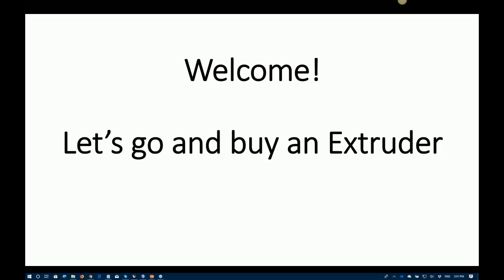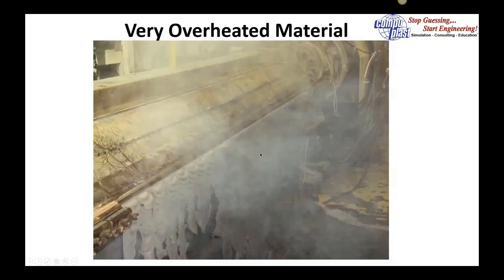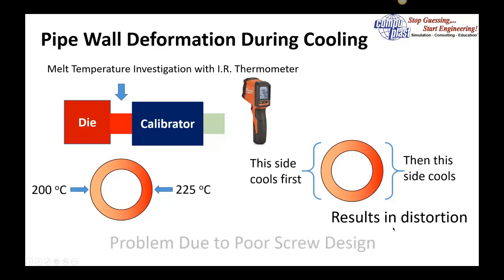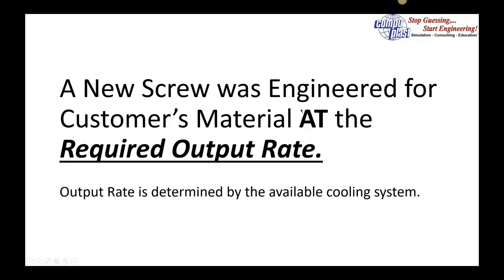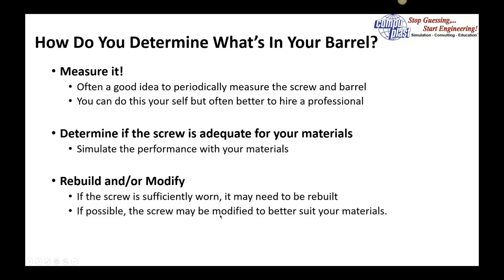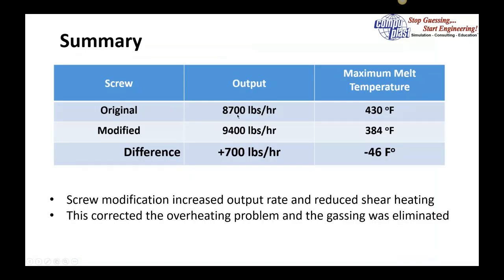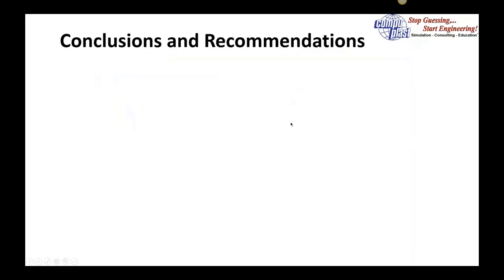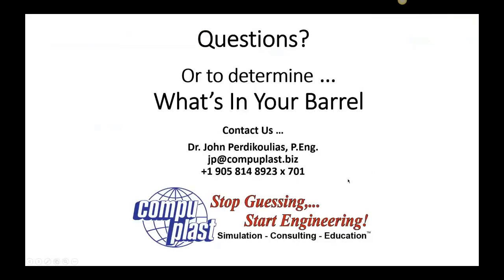What's In Your Barrel?!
This presentation emphasizes the importance of knowing the capabilities of the screw that is in your extruder (or injection molding  machine) and some of the consequences of not using the correct screw design for your material and production rate.